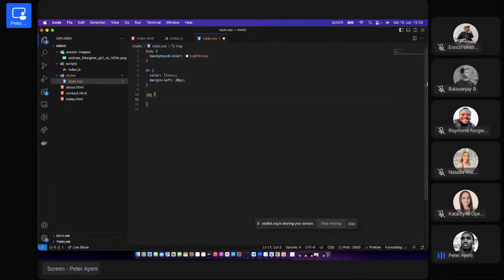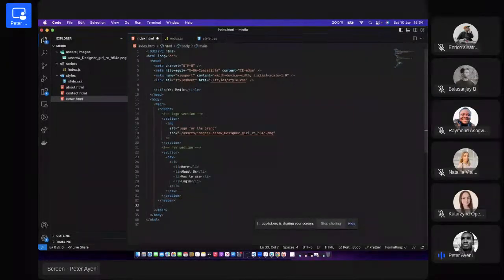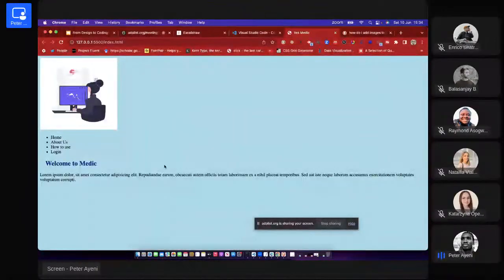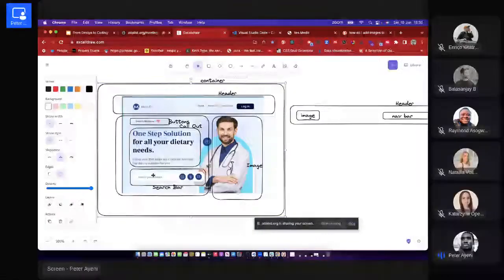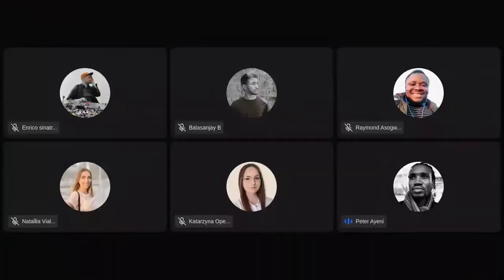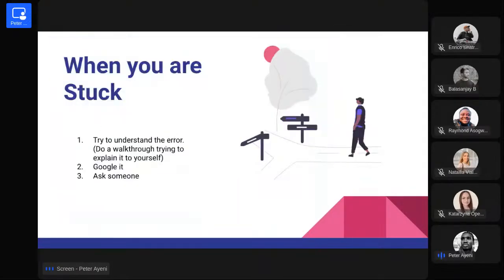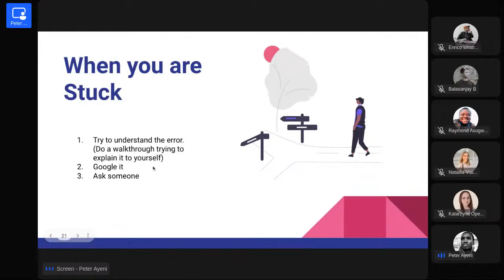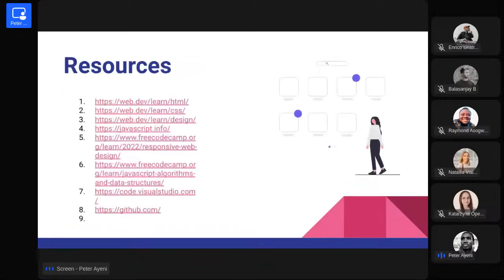From Design to Coding: How to get started - Part 3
As the digital world continues to evolve, the boundaries between design and development are becoming increasingly blurred. For designers eager to broaden their skill set, understanding the basics of coding has become a valuable asset.

The 'From Design to Coding: How to Get Started' Group Session will help designers, UI/UX specialists, and product designers venture into the world of coding. Whether you're seeking to gain a new perspective on your design projects, aiming to work more effectively with your development team, or wishing to fully realize your creative visions, this session will provide the insights you need to make your first foray into coding.